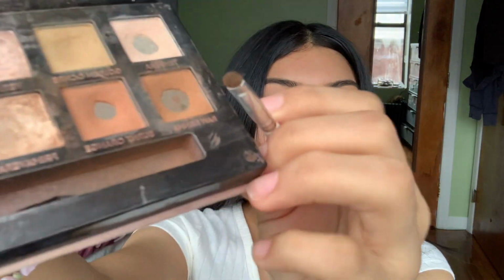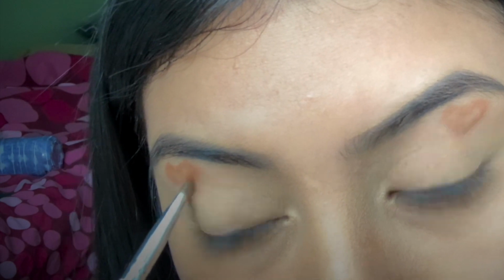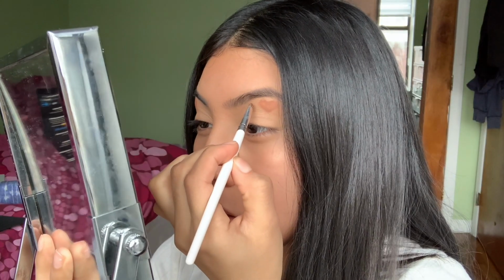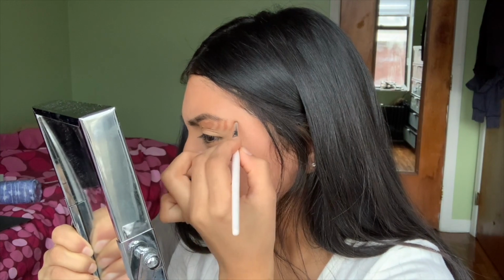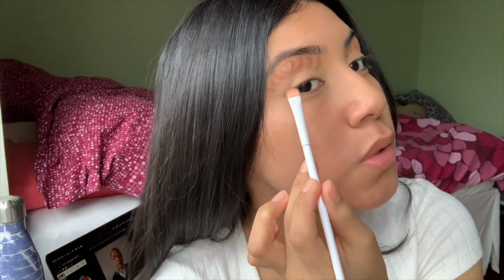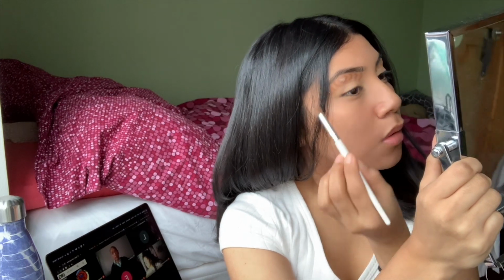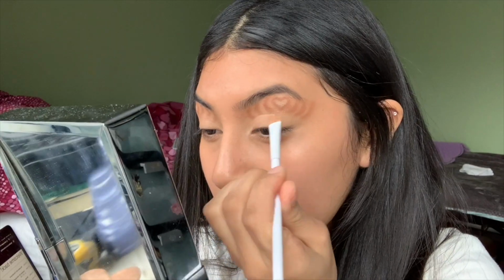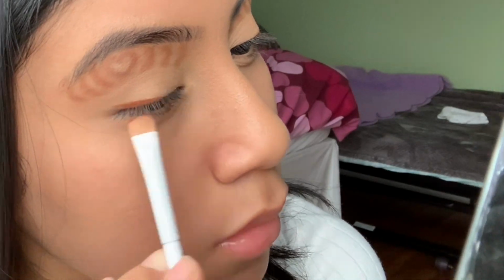RECREATING EASY BROWN HEART EYESHADOW LOOK | TIK TOK INSPIRED * VALENTINE EASY EYE LOOK*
Hey luvs :) Here is me attempting to recreate this brown heart eyeshadow INSPIRED TIK TOK LOOK. This makeup look is super simple & you can literally do any color you would like! This is an easy makeup look for beginners & easy makeup tutorial. I really love this brown heart eyeshadow look so definitely TRY IT OUT!  I would be leaving all the Tik Tok videos down below so credits to them! check them out!